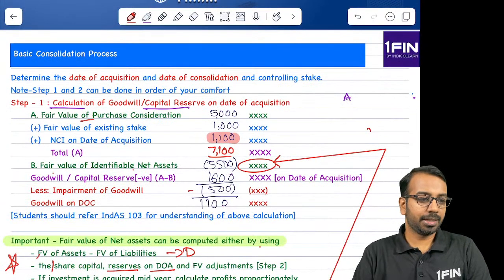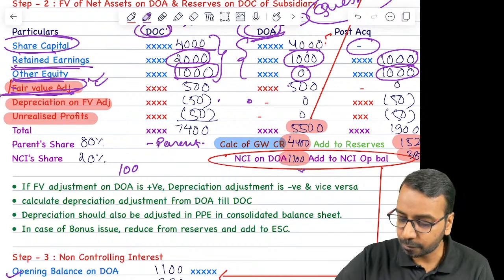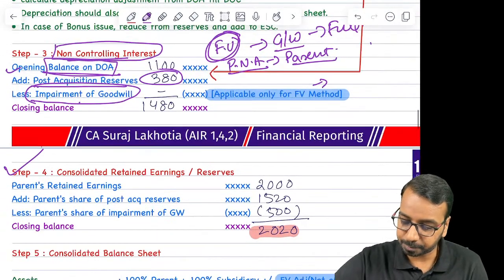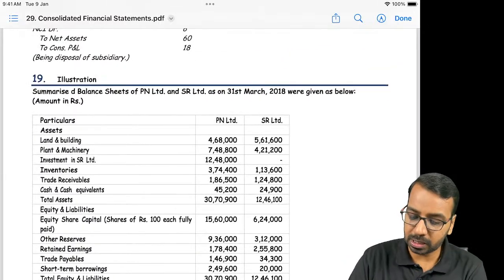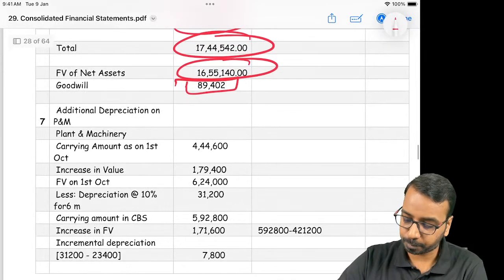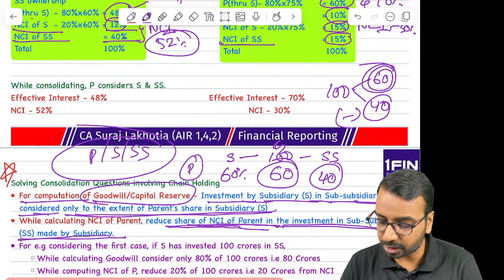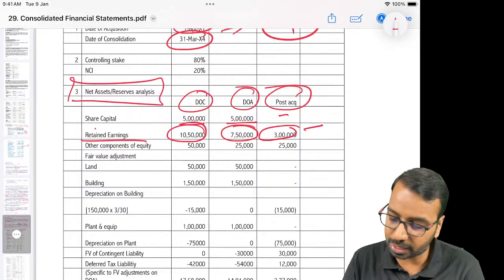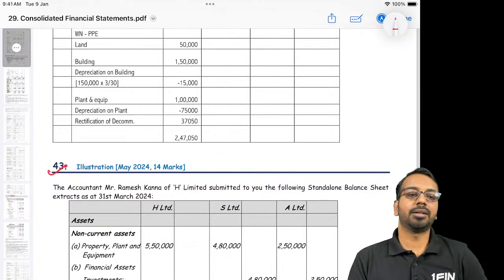FR Consolidation - Ind AS 110 Live revision | CA Final Nov'24 | 3rd Oct 10 AM | By Suraj Sir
Revision session on Ind AS 110 (Consolidation) with Suraj Sir. This session will cover key concepts, common pitfalls, and essential strategies to master consolidation under Ind AS 110.

📍 Topic: Consolidation - Ind AS 110

Ind AS 110 governs the preparation of consolidated financial statements when an entity controls one or more subsidiaries. It defines control as having power over an investee, exposure to variable returns, and the ability to influence those returns through control. The standard requires combining the financials of the parent and subsidiaries, eliminating intra-group transactions, and using uniform accounting policies across the group. Additionally, it mandates the separate presentation of non-controlling interests (NCI). Ind AS 110 ensures that consolidated statements provide a complete and accurate picture of a group's financial position.

Got doubts?